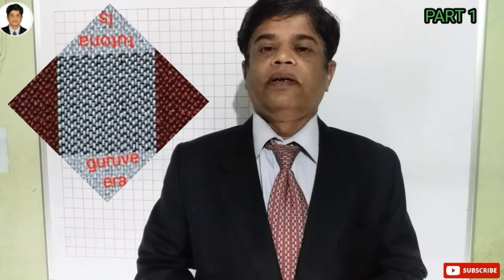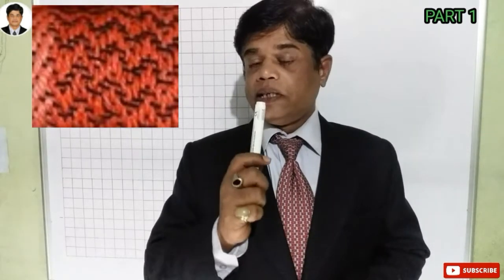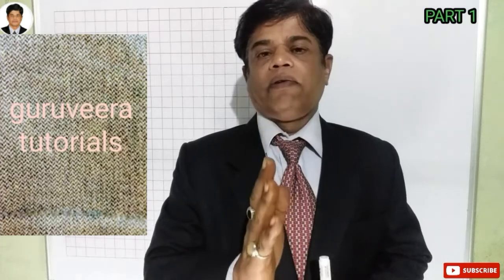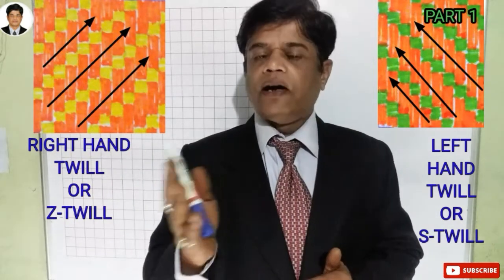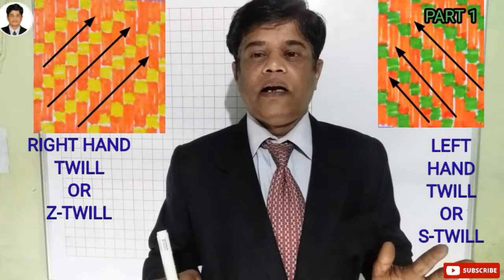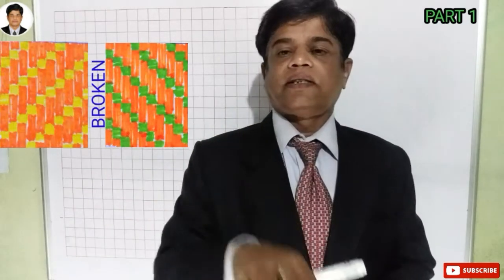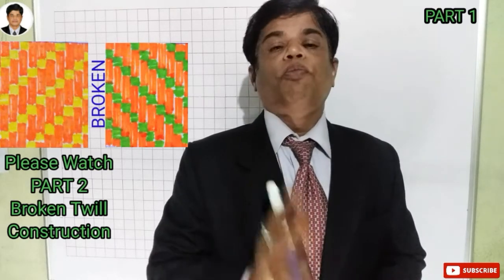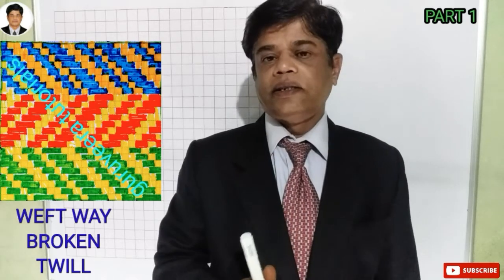Twill weave I Broken Twill | Lifting plan of broken twill I Drafting plan of broken twill | 14/007